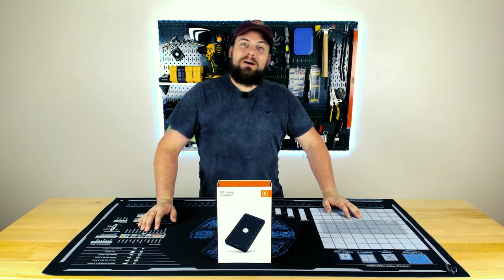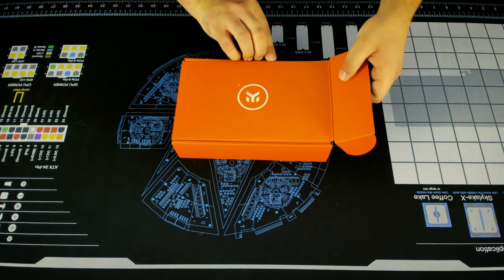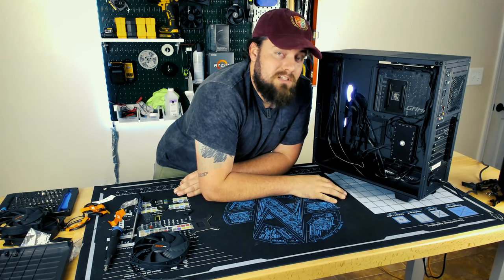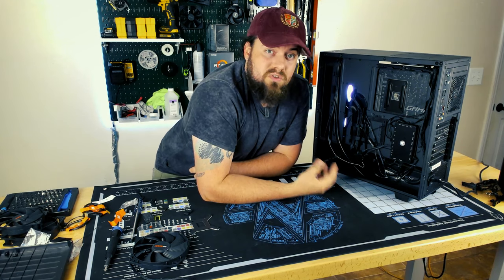EK Loop Connect | Unboxing + Short Review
In this video I quickly cover the EK Loop Connect with an unboxing, installing and a short review.
All in all the Loop Connect is packed full of features and still has more to be unlocked with future products for EKWB. At its price point it is very competitive with Corsairs iCUE Commander PRO, which you actually need additional parts, not just the Commander alone. On the flip side the iCUE software is far easier to use and program where as the Connect program almost feels broken.

I highly recommend the EK Loop Connect as it is cheaper and does not lock you down into its environment like Corsair does.

►Tools I Use:
iFixit Manta Driver Kit (PAID LINK)
ARCTIC MX-4 Thermal Paste (PAID LINK)
70% Rubbing Alcohol (PAID LINK)
Mini Vacuum Attachments (PAID LINK)
Cordless Wet-Dry Vacuum (PAID LINK)

►Video Equipment I Use:
Sony ZV-1 Camera (PAID LINK)
Mic (PAID LINK)
Lighting (PAID LINK)
Logitech BRIO (PAID LINK)

0:00 Intro
0:17 Unboxing
0:48 Install
1:58 Review
2:38 Outro